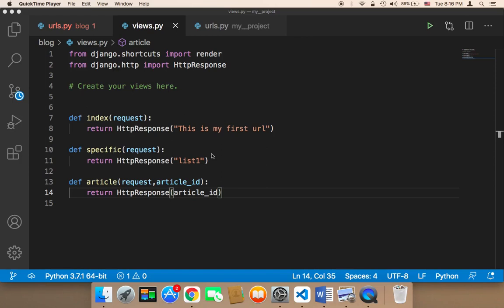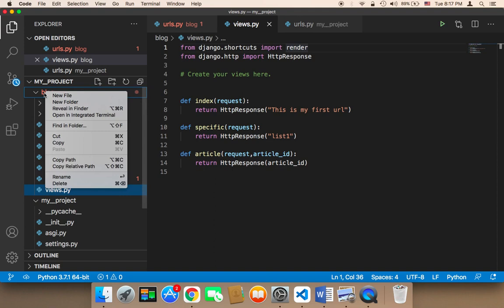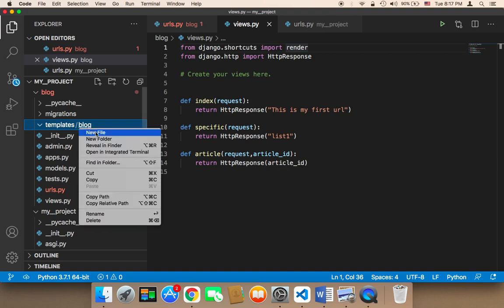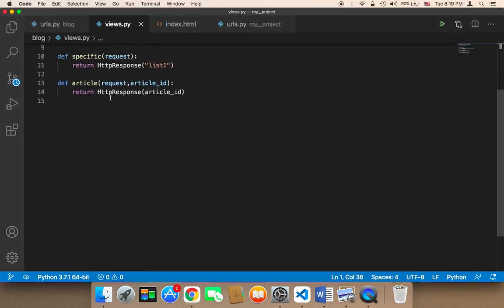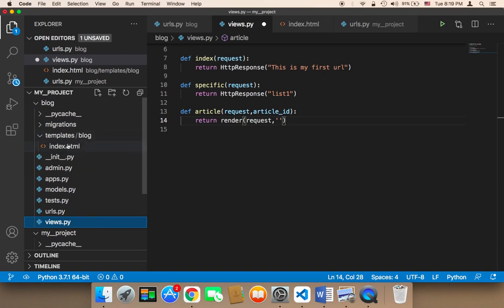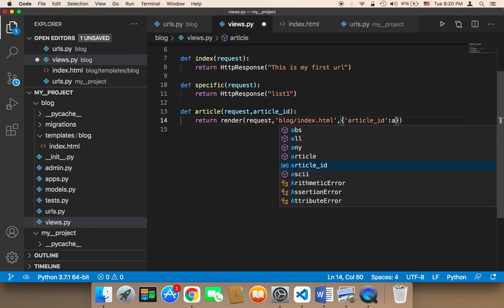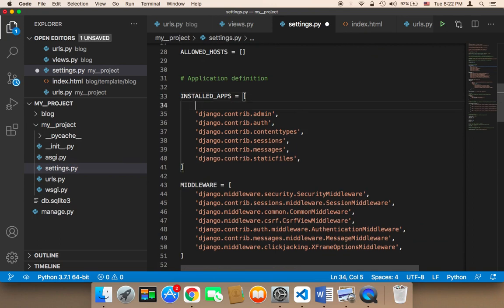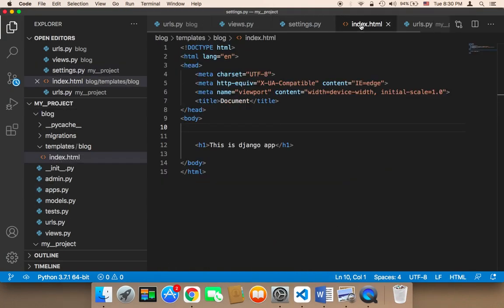Create News Website Using Django - Part 14